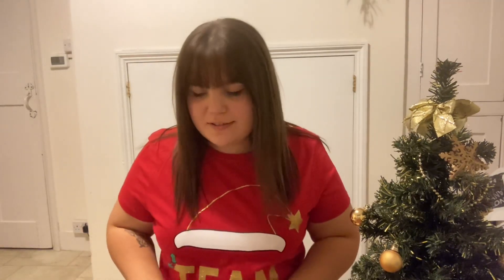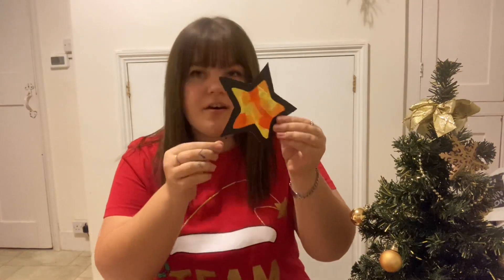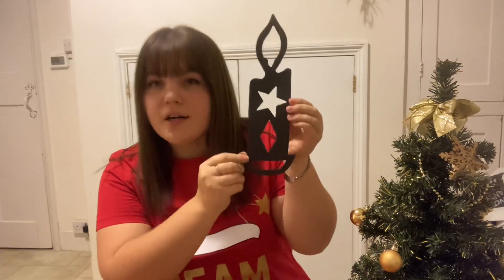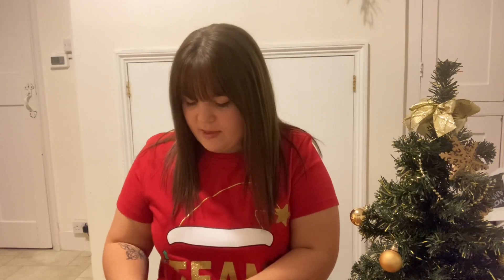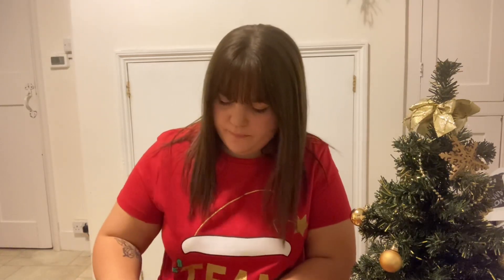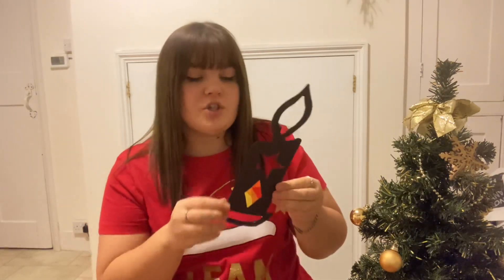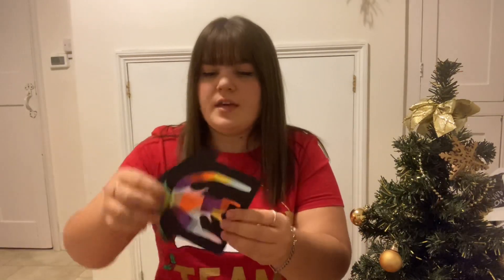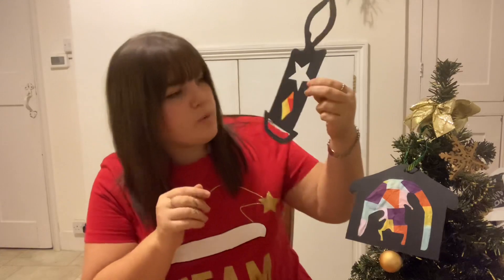⭐️ The 12 days of Craftmas- day 8⭐️ Stained glass window decorations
For this craft you will need:

Stiff paper or card (preferably black)
Tissue paper or cellophane
Templates
Pencil/pen
Scissors
Glue
Thread